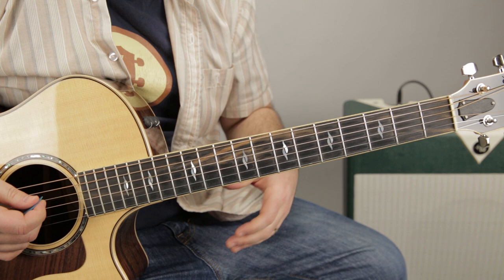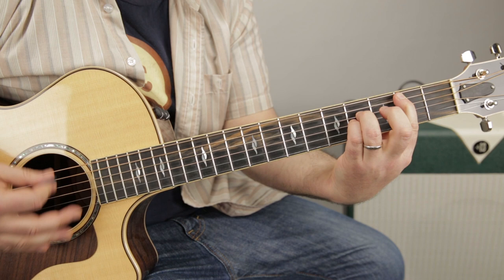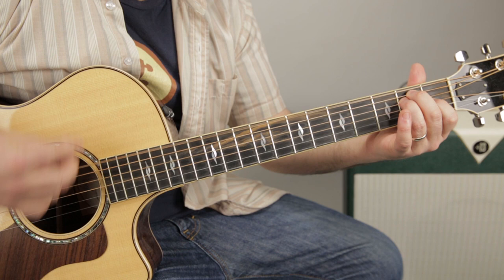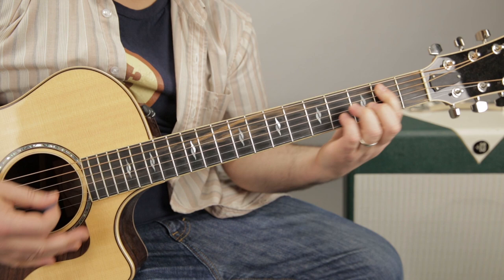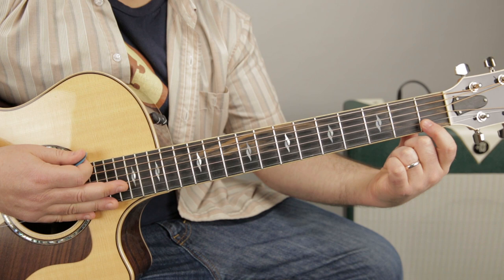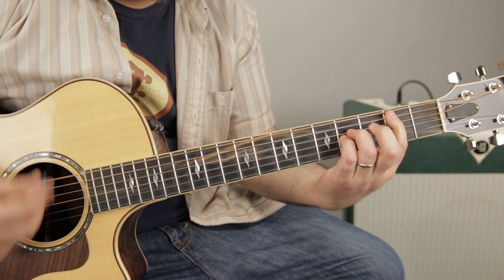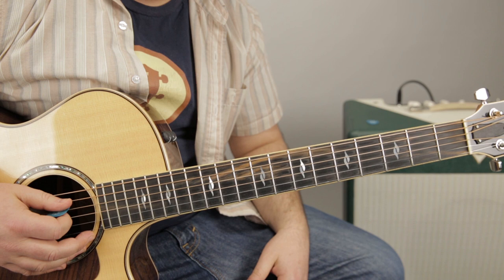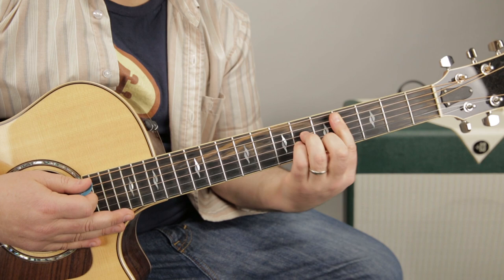Guitar Lesson For "Born To Run" by Bruce Springsteen - how to play